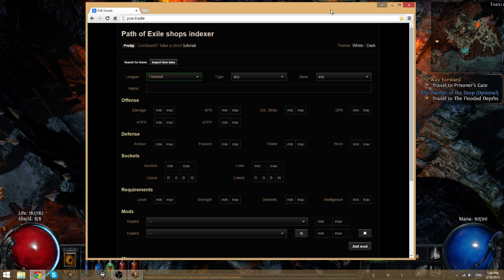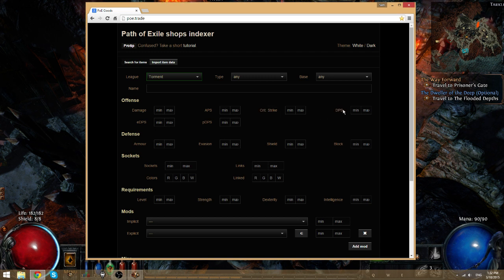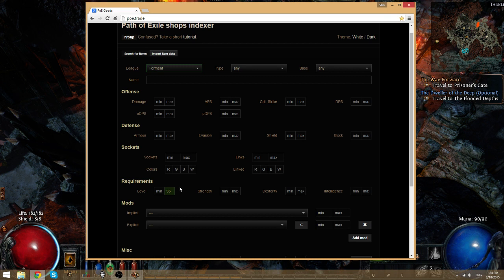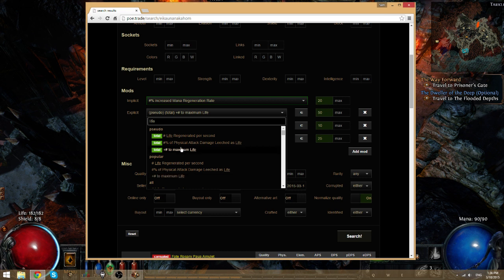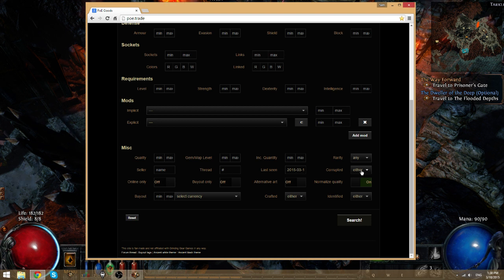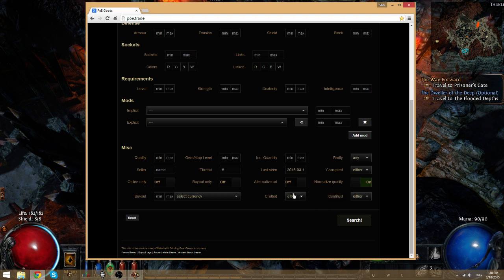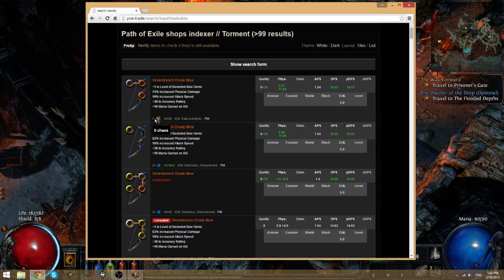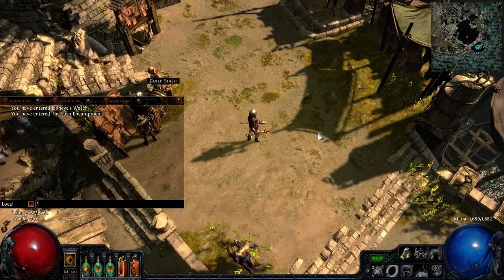How to Buy Items in Path of Exile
Hey guys!  In this video we'll look at how to buy items with poe.trade in Path of Exile :D  Leave a comment for any questions or feedback you might have :D
names of dudes I used as my character's name and now probably should link to in every video: